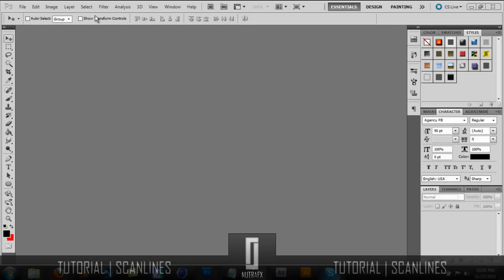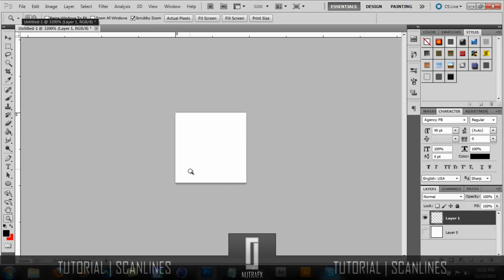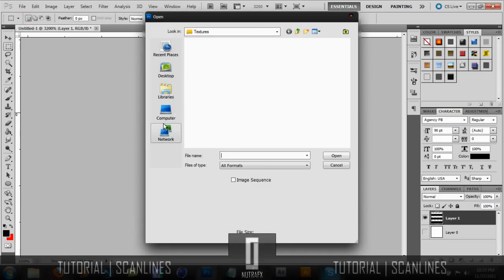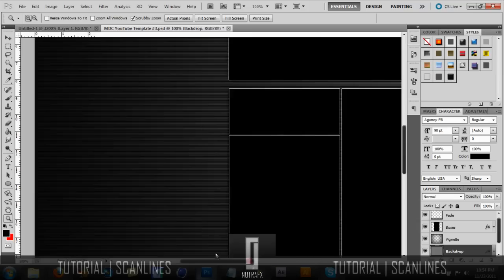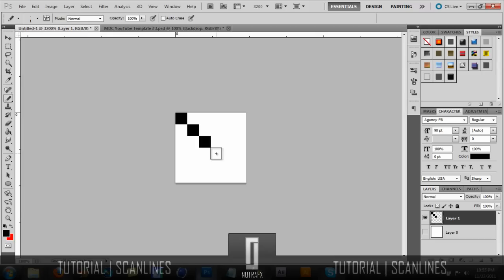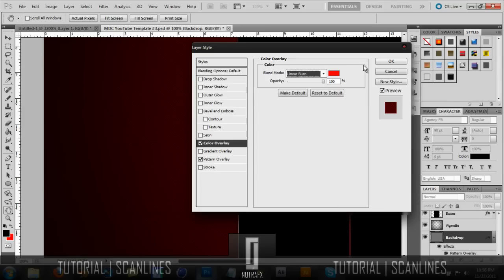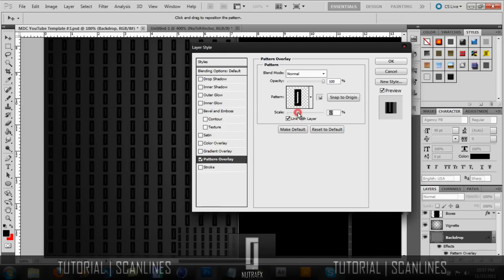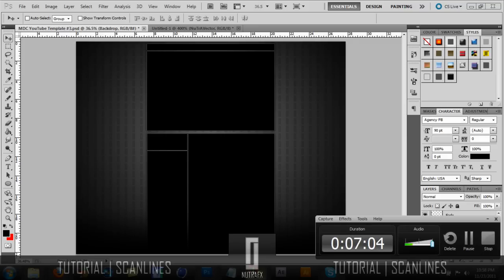Tutorial | Photoshop | Scan lines | Patterns